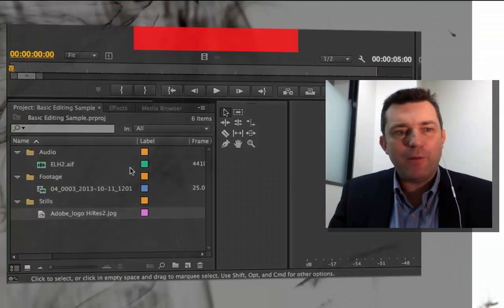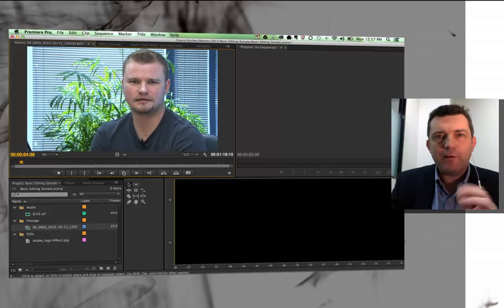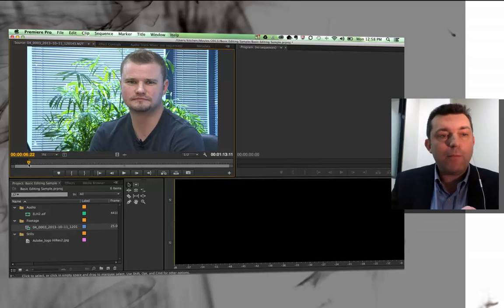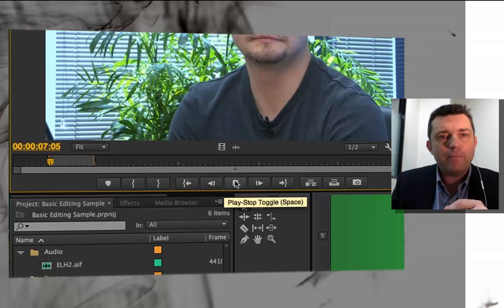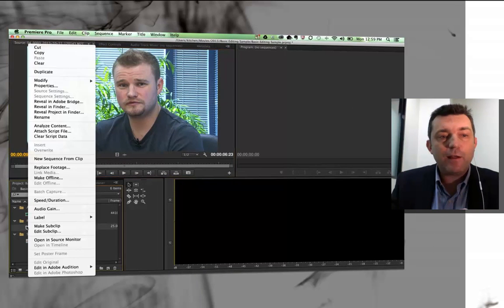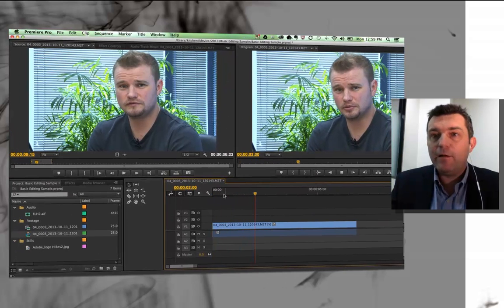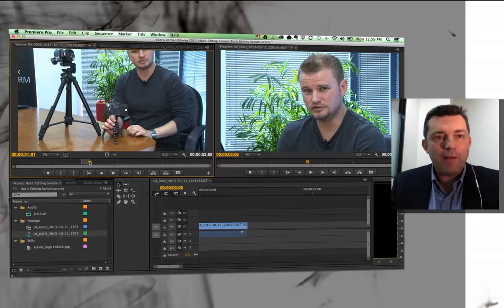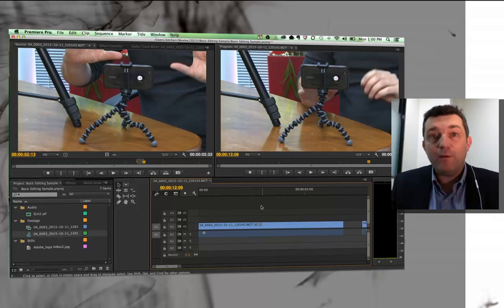Simple footage editing with Premier Pro CC